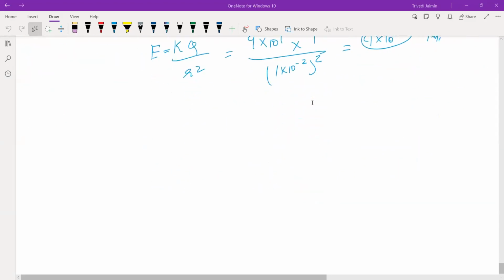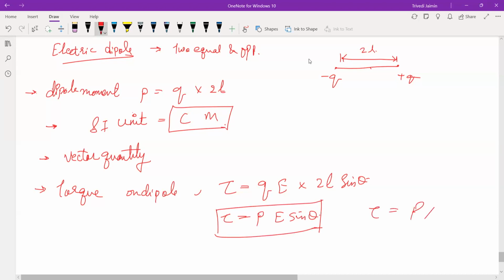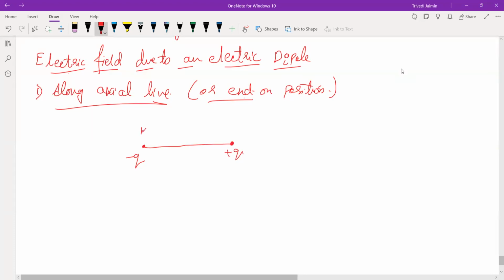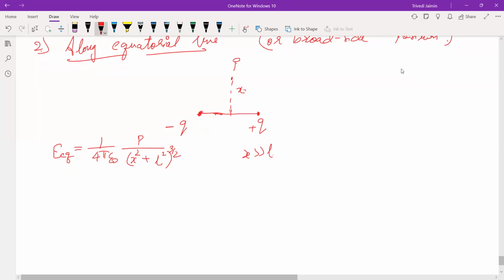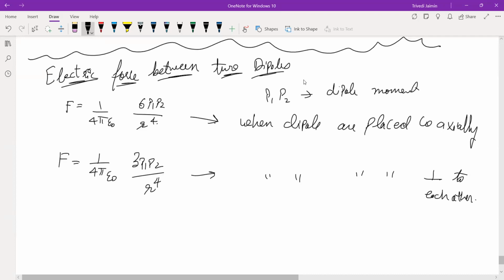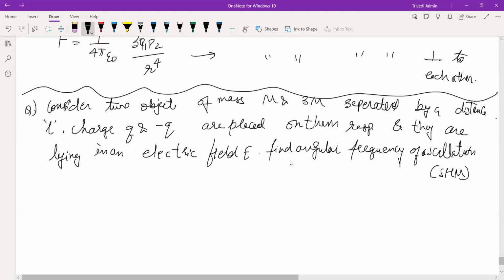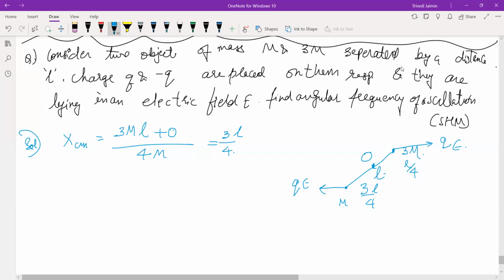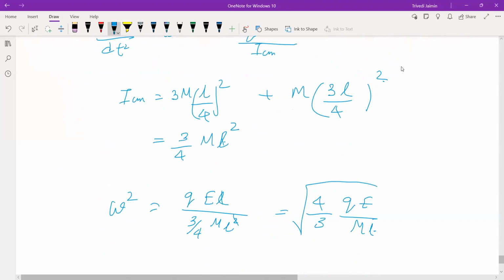jee phy class4